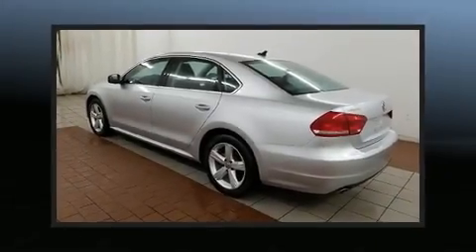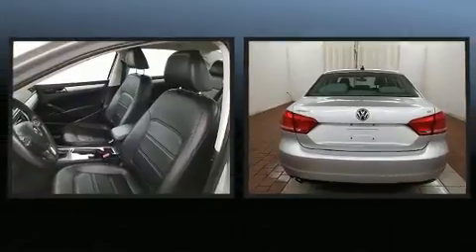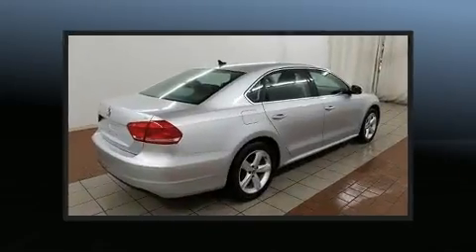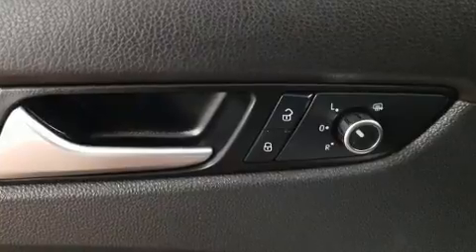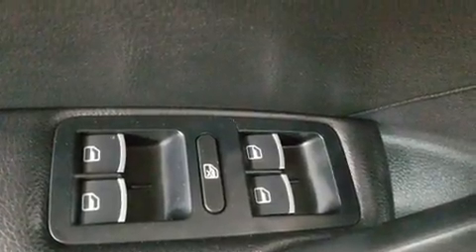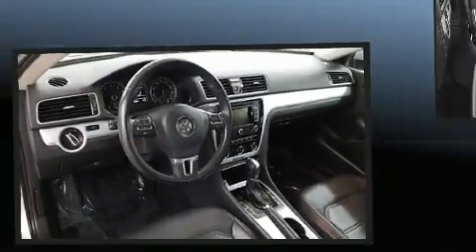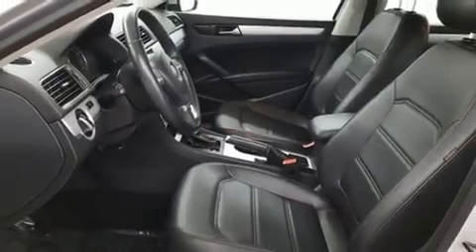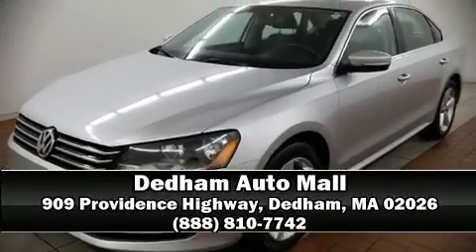2013 Volkswagen Passat 2.5L SE in Dedham, MA 02026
Climb inside the 2013 Volkswagen Passat. Under the hood you'll find a 5 cylinder engine with more than 170 horsepower, and for added security, dynamic Stability Control supplements the drivetrain. Volkswagen prioritized practicality, efficiency, and style by including: delay-off headlights, front and rear reading lights, variably intermittent wipers, tilt steering wheel, power door mirrors and heated door mirrors, remote keyless entry, and 1-touch window functionality. Premium sound drives 8 speakers, providing you and your passengers a sensational audio experience. With side curtain airbags supplementing the rest of the safety network, you can be assured that you and your passengers will experience top-tier protection. Our sales reps are knowledgeable and professional. They'll work with you to find the right vehicle at a price you can afford.